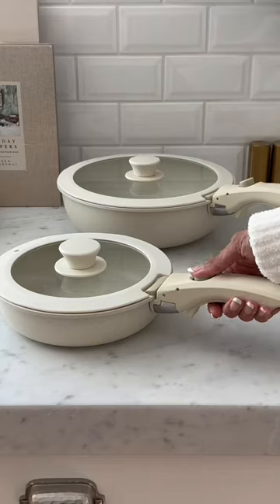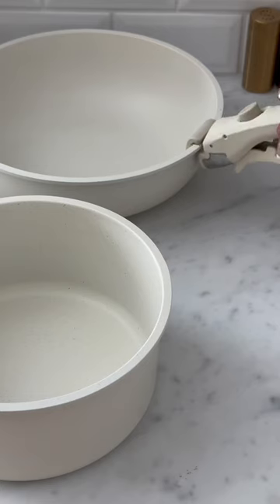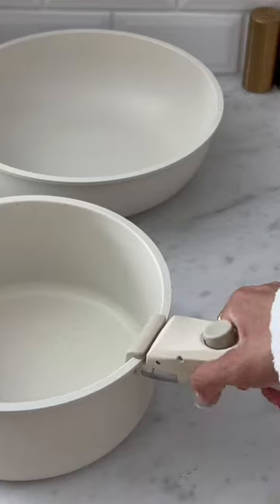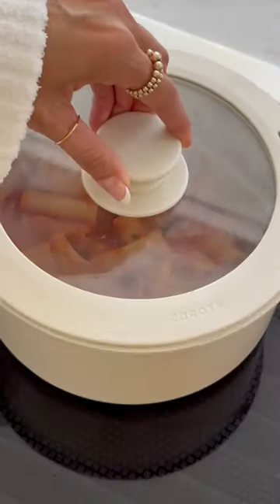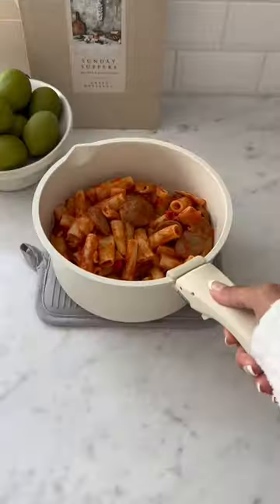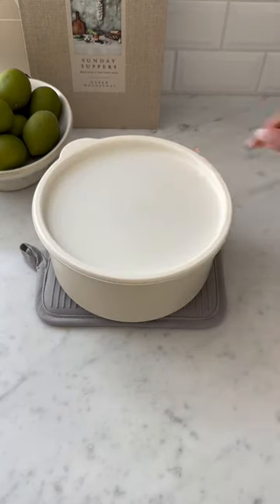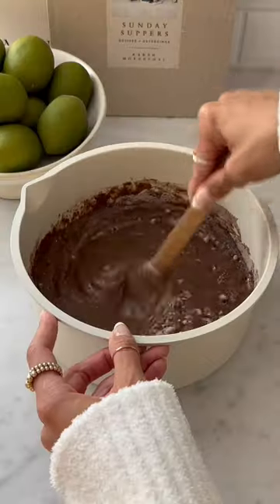Link to shop is on my channel profile! 💕💖 Amazon pots and pans on sale! 😍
Hi, hi stunning sister!!! 🙂☺️ Save space in your kitchen with these versatile pots and pans with detachable handles!!! They can be used as bakeware, cookware, tableware and to store food in the fridge!!! They’re aaaamazing!!! And pretty to look at too!!! 🥰 Wishing you an incredible day gf!!! You deserve it!!! Xo! ✨